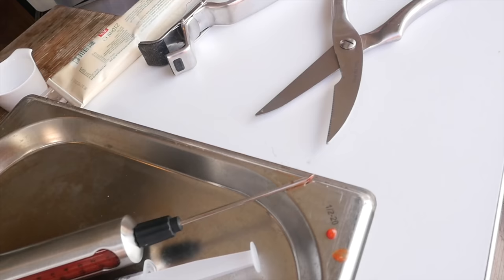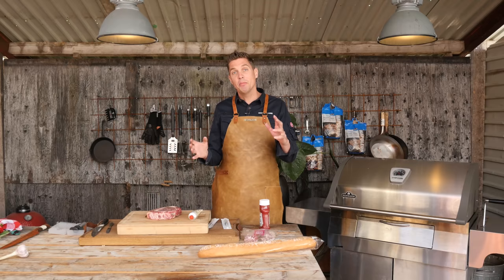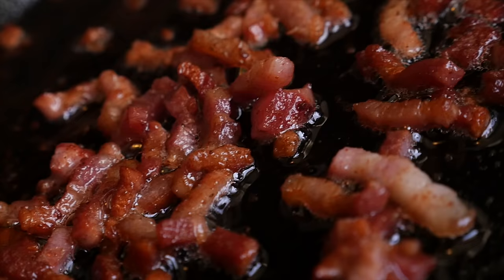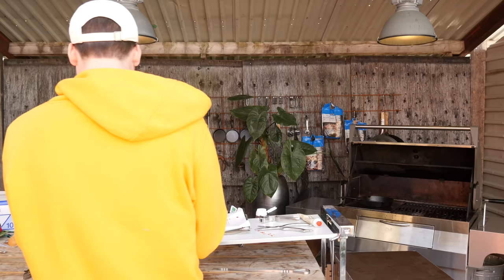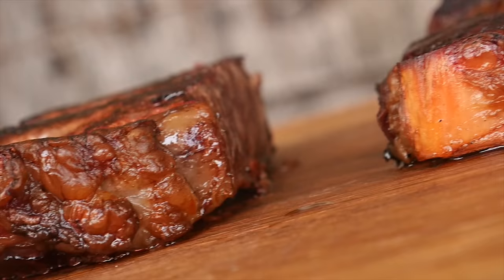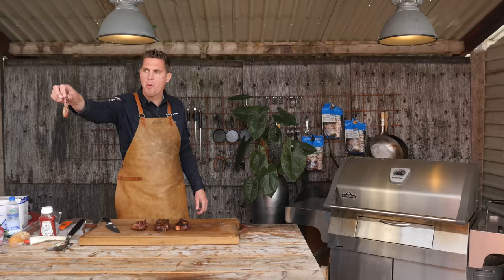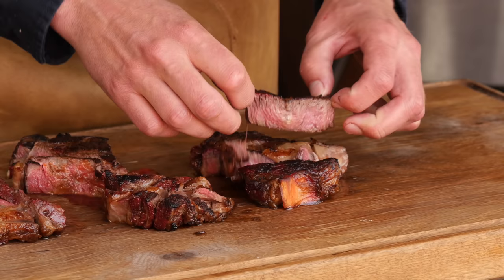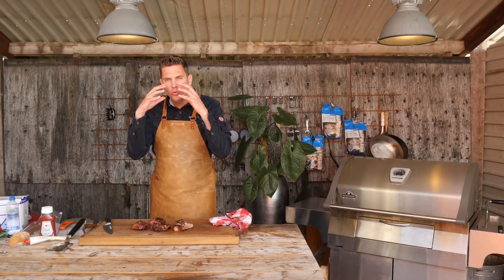KETCHUP Injected STEAK -- EXPERIMENT 😱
▶️NAPOLEON GRILLS HOLLAND

RANDOM 😋
(words that help you find this video)